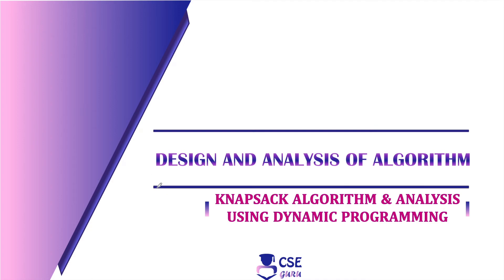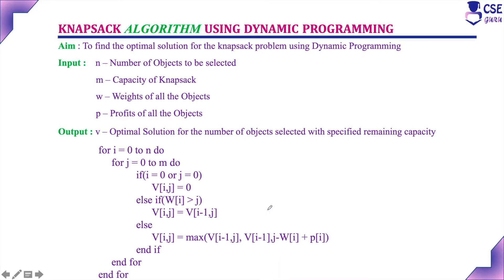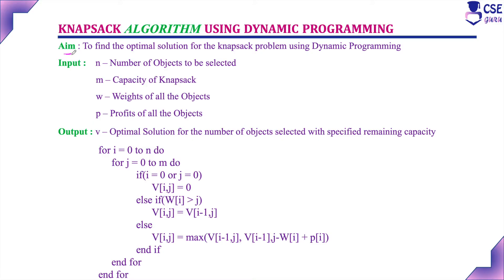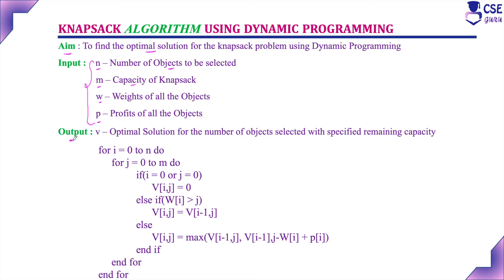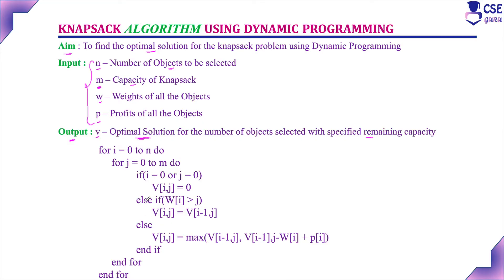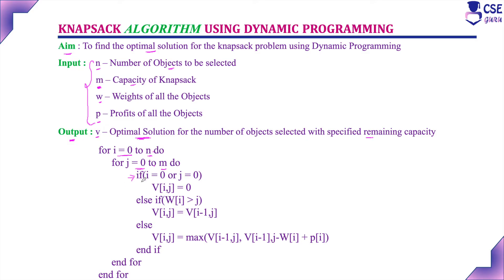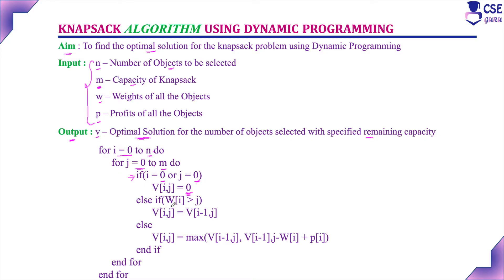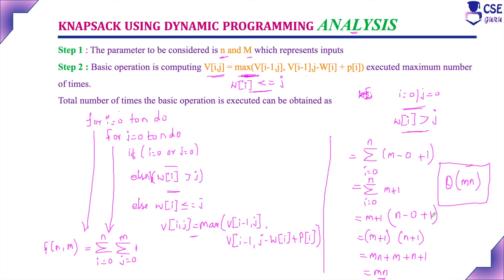Knapsack Algorithm Dynamic Programming | Lec 68